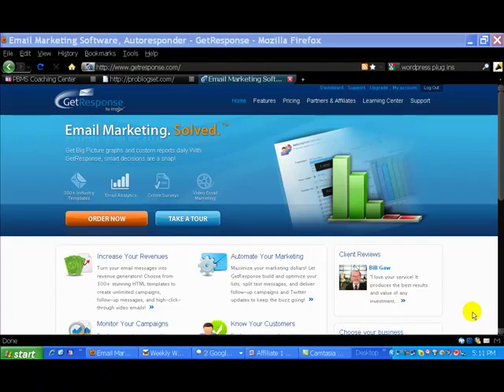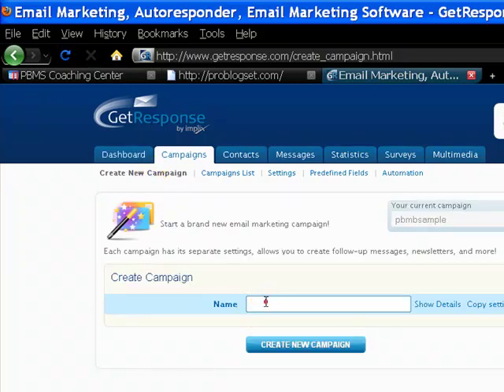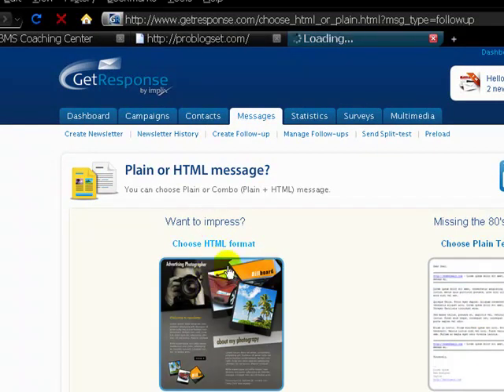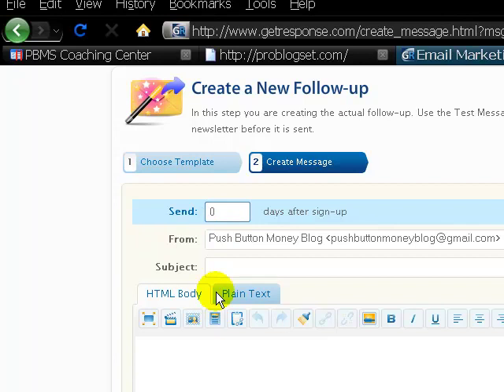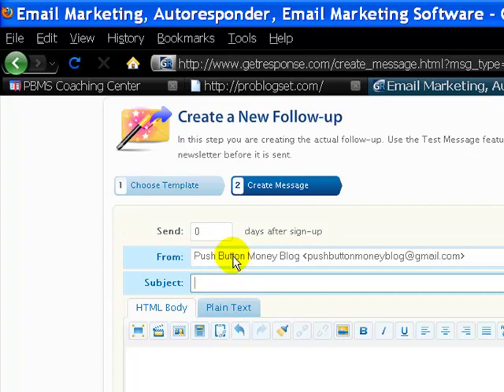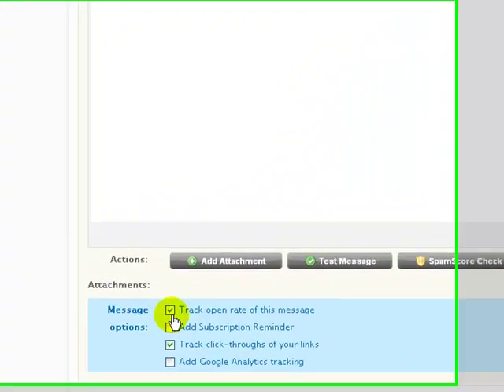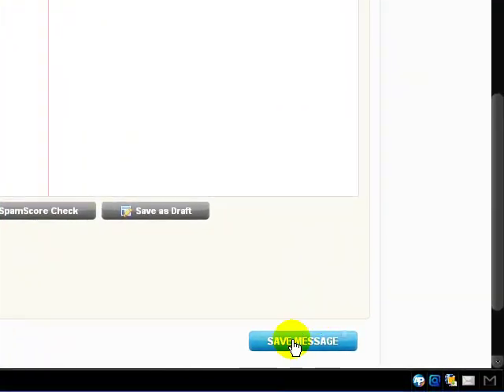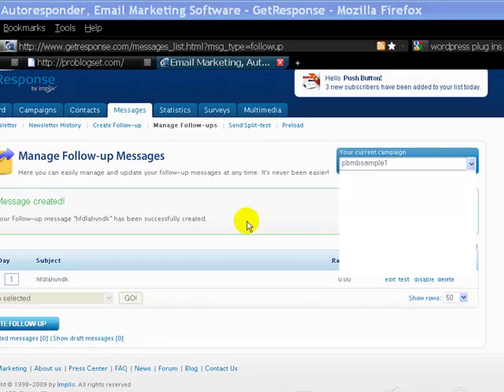How To Use Your Auto Responder Part 1